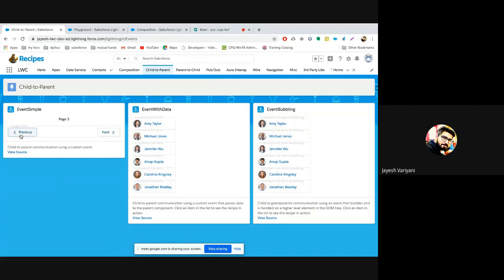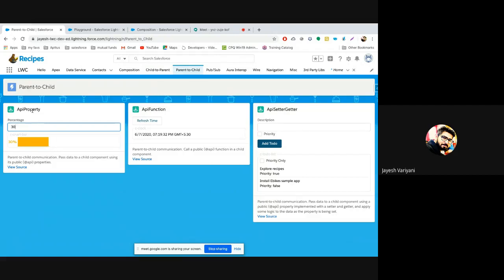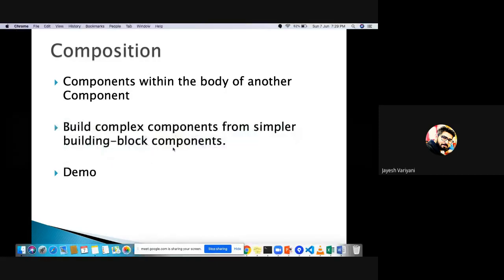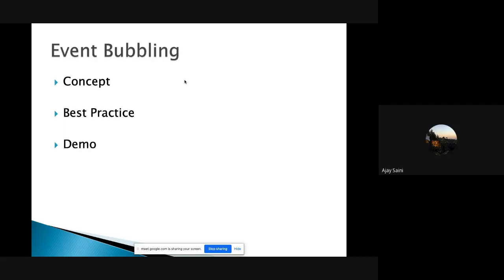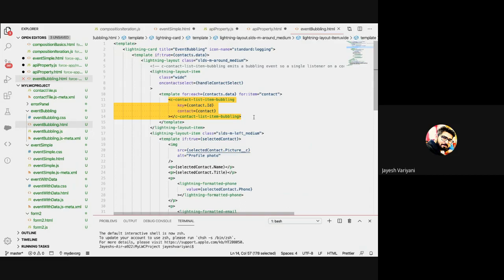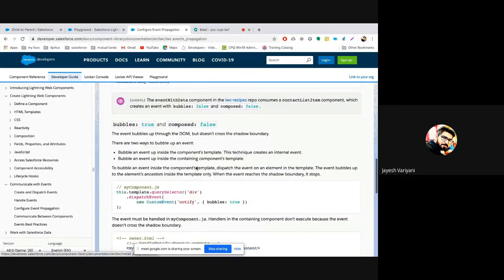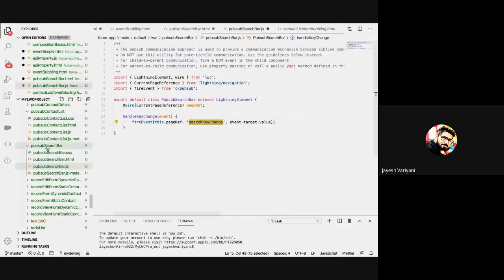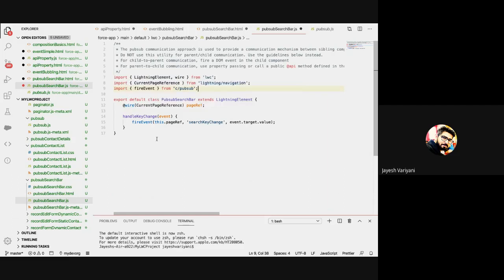Events in LWC Part 3 Composition, Bubbling and PubSub Model by Jayesh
LWC Events -
  Composition, Bubbling and PubSub Model